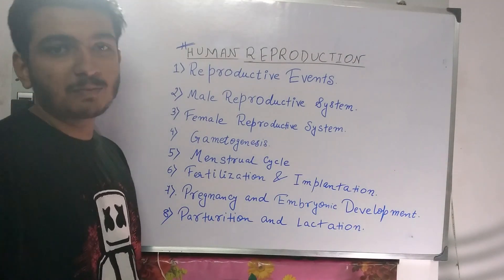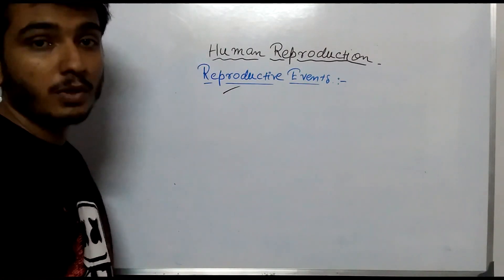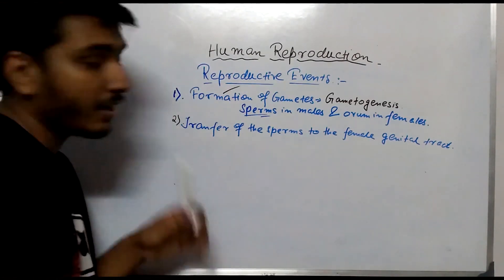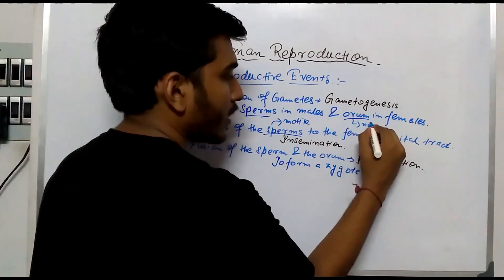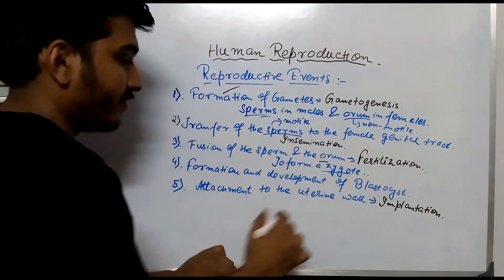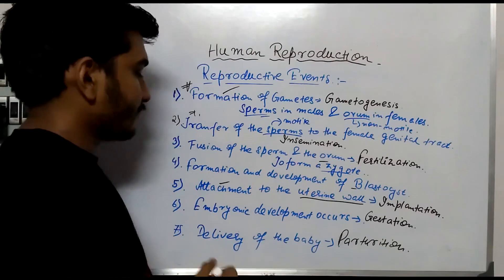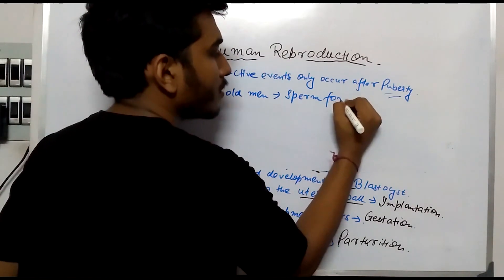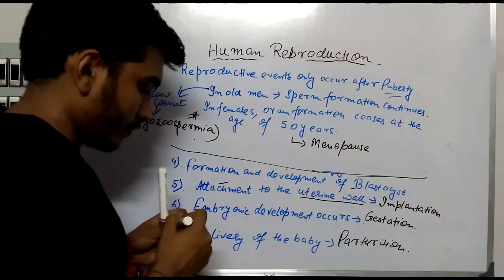Human Reproduction | Lecture 1 | Chapter 3 | Biology | Class 12 | BOARDS | NEET | BrainPhront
Hello guys, welcome to BrainPhront where you see the completeness in your NEET preparation. For NEET biology, human reproduction from class 12 is an important chapter to score high. Each and every year in NEET, a number of questions come from human reproduction ncert chapter 3. To get good marks in NEET Biology and Boards, you should have a good grip in this chapter. In NEET it is a prime topic. In this Human Reproduction NEET series, we will cover from the ncert level to the NEET level giving you each and every detail you need for NEET Biology. Plenty of questions of all types will be discussed and all previous years solutions will be provided.

In this first lecture of human reproduction, Mr.Ishan has discussed about the following topics:

i) Overview of the syllabus
ii) What are reproductive events
iii) Gametogenesis
iv) Insemination
v) Fertilisation
vi) Blastocyst
vii) Implantation
viii) Gestation
ix) Parturition
x) Occurence of reproductive events
xi) Menopause and Oligozoospermia

If you have any doubt regarding this video and have any suggestion, feel free to write down in the comment section.

IF YOU FIND THIS VIDEO HELPFUL, GIVE IT A THUMP'S UP. DO SHARE IT WITH OTHER NEET ASPIRANTS.

Hope your preparation is going great. Study smart and work hard. Believe in yourself only. May the Source be with you.

See you soon in the next video. Take care.